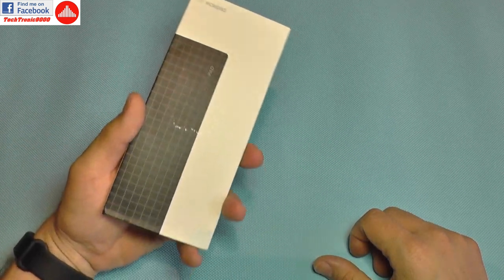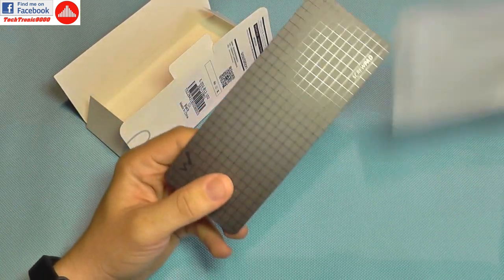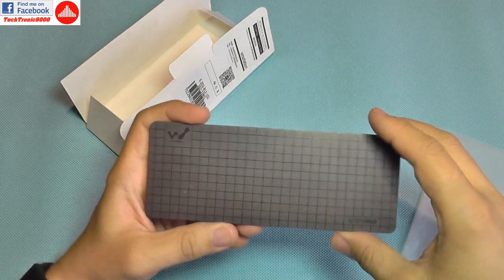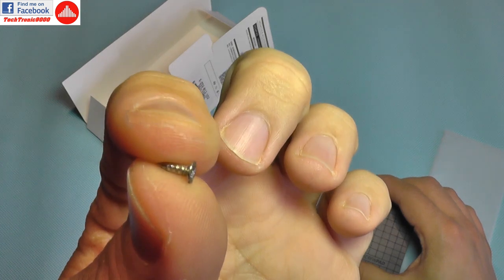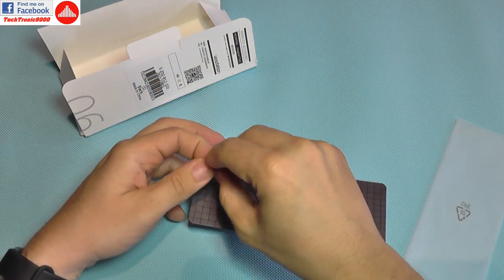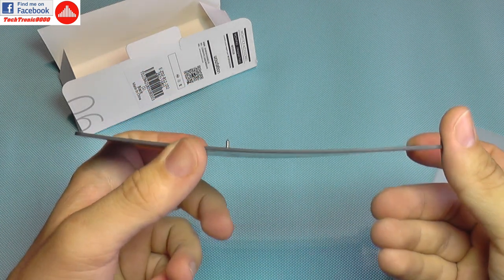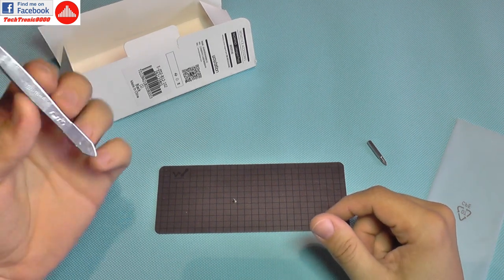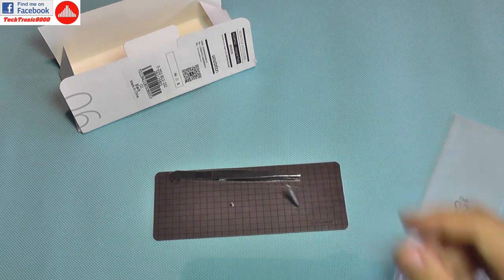Xiaomi Mijia Wowstick Wowpad 2 Magnetic Position Screw Plate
⬇️⬇️⬇️OPEN DESCRIPTION FOR MORE INFO⬇️⬇️⬇️

Xiaomi Mijia Wowstick Wowpad 2 is a magnetic screw pad used for placing the screws removed from electronic products, such as smartphones, digital cameras, RC toys. Clearly marked grids to position the screws with grille design, enables you memory the screws installed on products easily. Perfect on-the-go partner for your wowstick screwdrivers like A1, 1S, 1F, 1FS, 1P, 1P+, H1, Mijia.

Main Features:
● Precise grid design for accurate screw distinction
● Magnetic plate for neat placement of small parts
● Bilateral magnetic adsorption for firm fixation
● Compact size for convenient carry
● One plate in the package